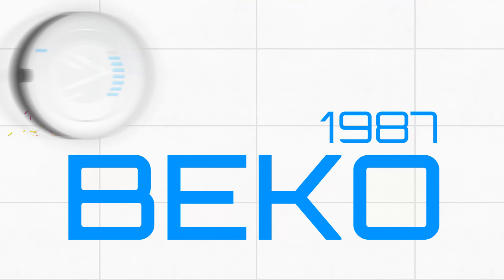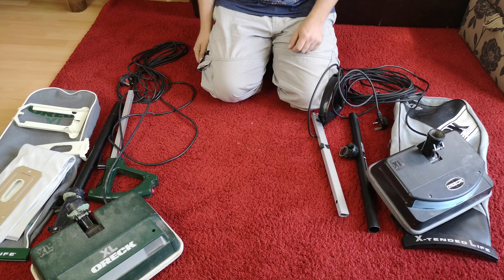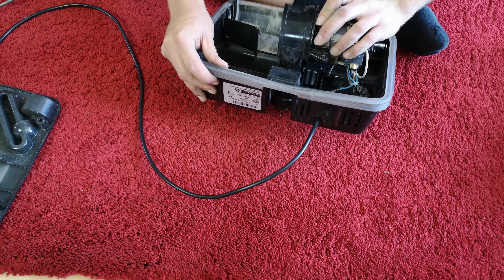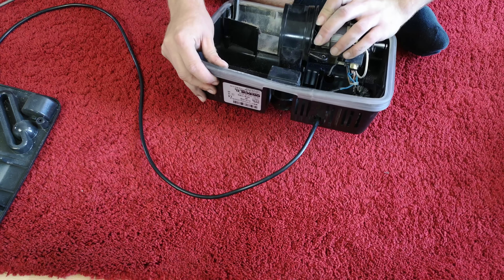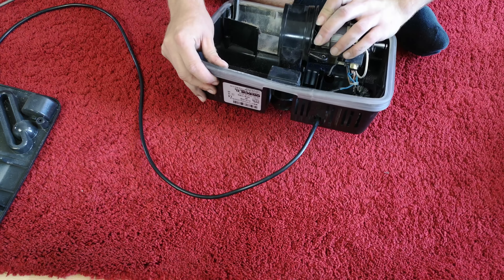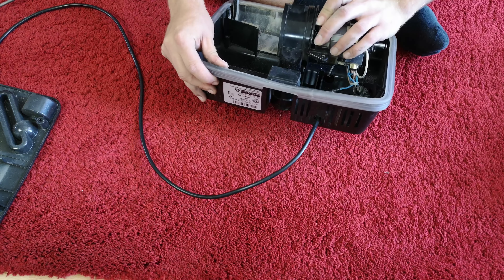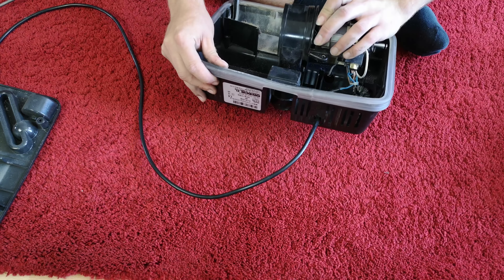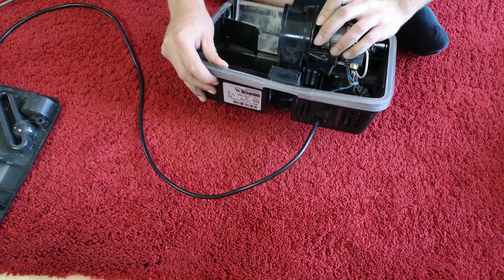Oreck XL U2645 (and a bonus OTHER ONE!) - Un-Bagging & First Look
We have something we haven't seen for a while today, some Oreck vacuum cleaners! All in bits, all chucked in a bag so let's have a look...